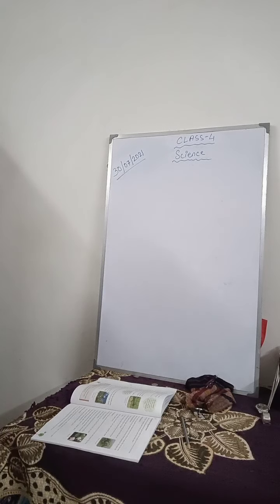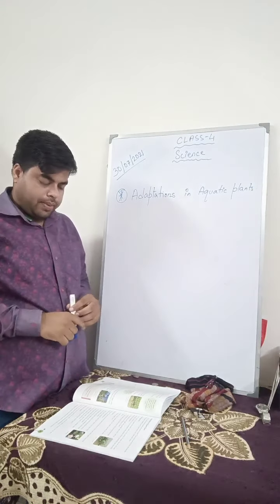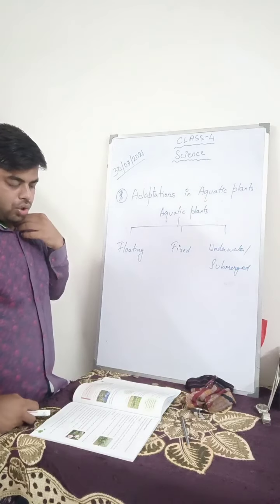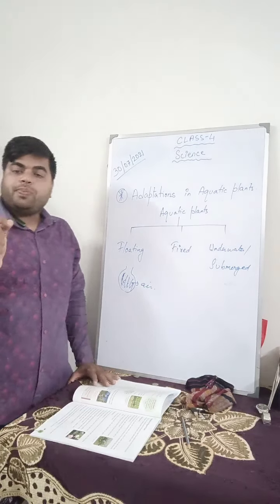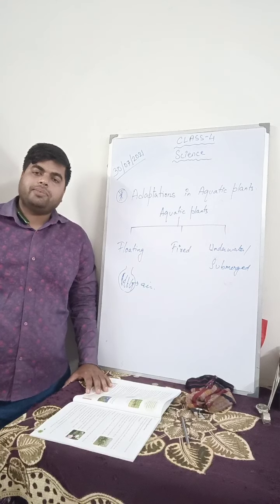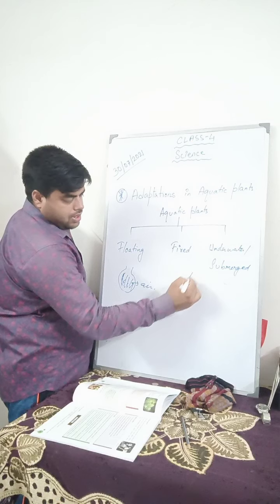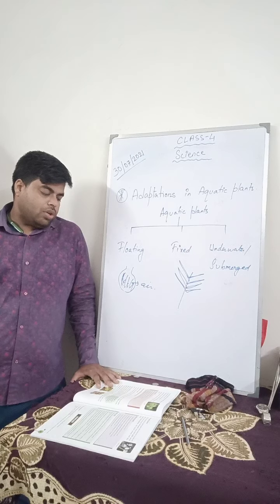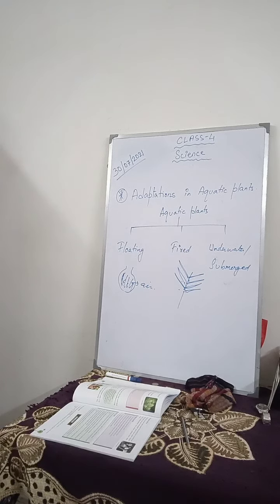July 30, 2021(3)